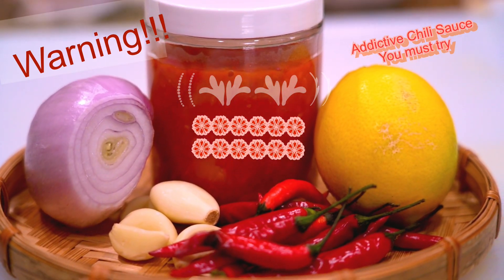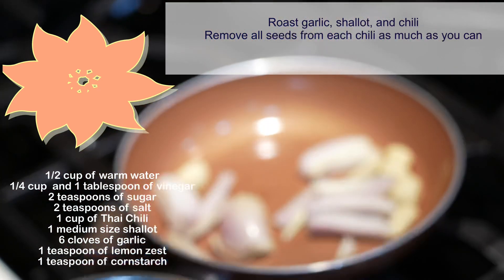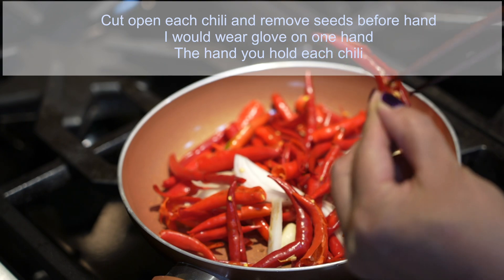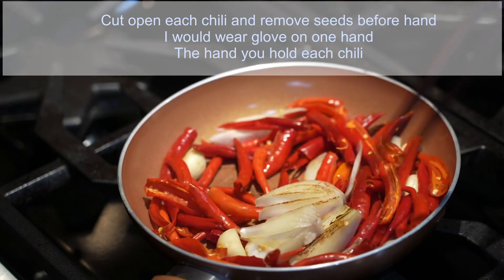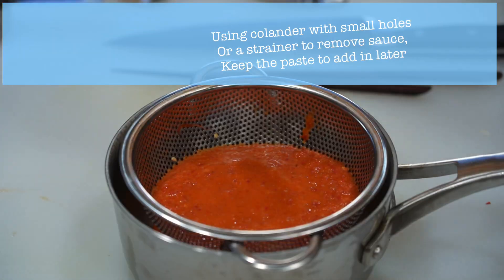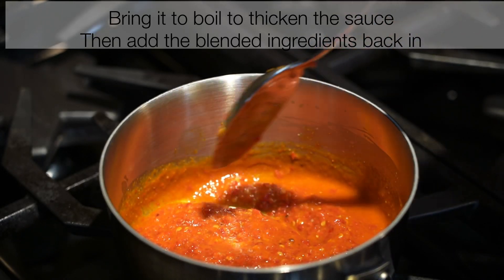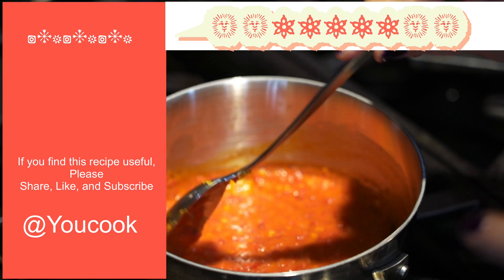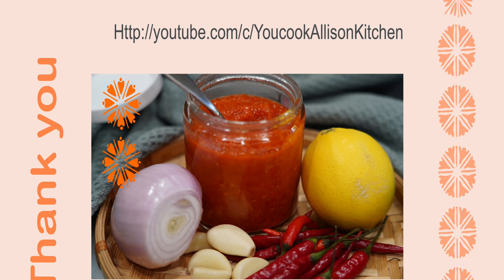Sweet chili sauce recipe @Youcook thai sweet chili sauce asian dipping sauce recipe authentic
Sweet chili sauce recipe

I am a fan of Sriracha. I basically use it daily besides Pho or otherwise. It adds a kick to my meal. Today I am making this special chili sauce which can pair closely with most of my meals especially Hainan Chicken recipe, and my other recipes. This is a simple and straight forward recipe. Anyone can do it so long you have the followings:
Ingredients:
1 cup of Thai chili
1 teaspoon of white sugar
1 teaspoon of light brown sugar
2 teaspoons of salt
½ cup of water
1 teaspoon of cornstarch
¼ cup of vinegar
1 teaspoon of lemon zest
1 medium size shallot (Optional)
6 cloves of garlic (Optional)
If you add garlic and shallot, your chili is more flavorful. Without it, it is still good. Sometimes you may just want to blend it without them jus in case shallot and garlic do not go with some dishes.
Plus some people can't tolerate garlic and shallot.

Direction:

Remove seeds from each chili as much as you can. You can leave some for coloring. Roast chili, garlic, and shallot to bring out more flavor of spices. Using a blender, add all the ingredients and blend it well. The longer you blend, the color becomes more vibrant. Blend until mixture becomes somewhat smoothie like. Drain the sauce and bring it to boil to thicken the sauce. Turn heat down, add the blended chili and herbs back in the pot, zest one teaspoon of lemon. Pour into a clean glass jar or Mason jar. Leave at room temperature until cool. Then chill in the refrigerator.
You can use this chili sauce for most of your meals.

Give this recipe a try and let me know. I love it. It is spicy.  The less seeds remained, the less spicy. This chili sauce is perfect for some of my Vietnamese and Chinese recipes. So, check them out. It is also good for Hainan Chicken Rice dish – Chili sauce

 thai sweet chili sauce sweet chili sauce recipe mother sauce chili garlic sauce resep sambal ijo mudah saus cabai manis ot chua
ot thom ngon asian dipping sauce recipe authentic thai sweet chili sauce recipe sweet thai chili sauce easy chili recipe